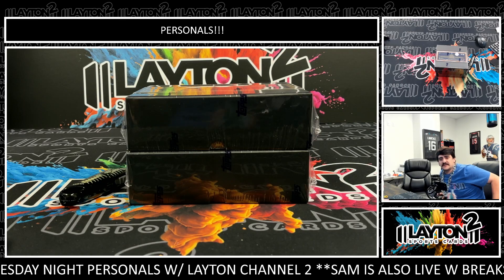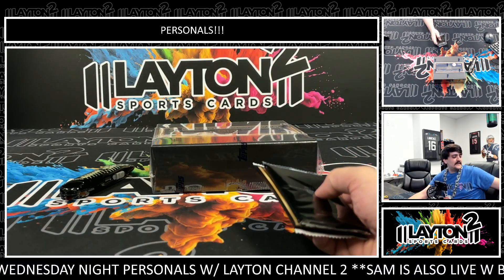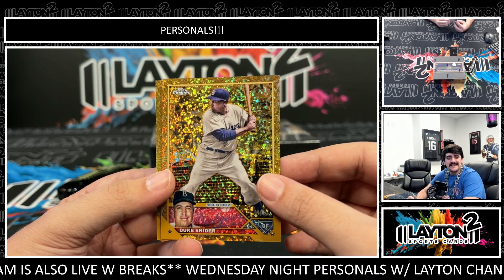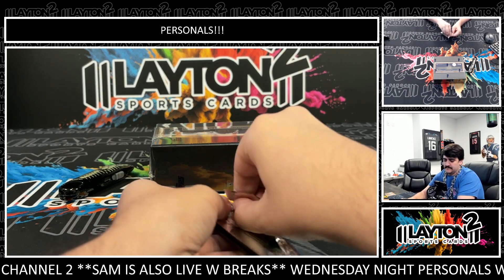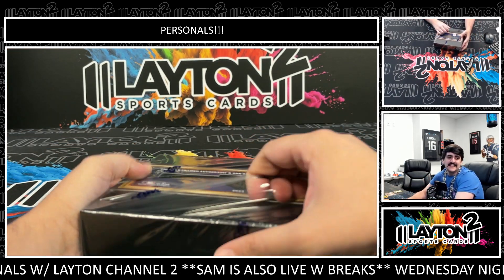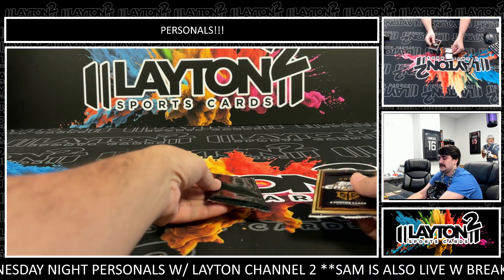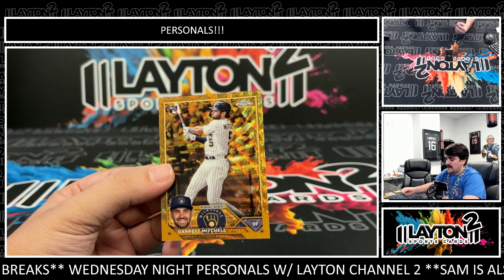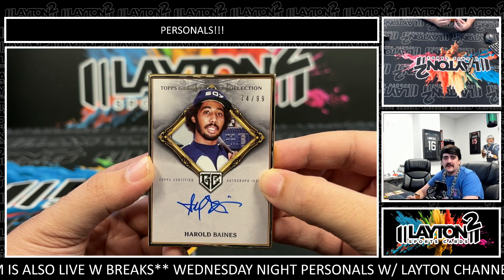2 Boxes Of 2023 Gilded Collection For Tom C